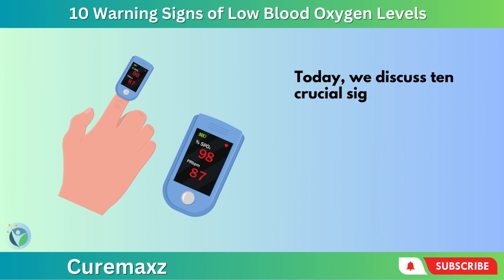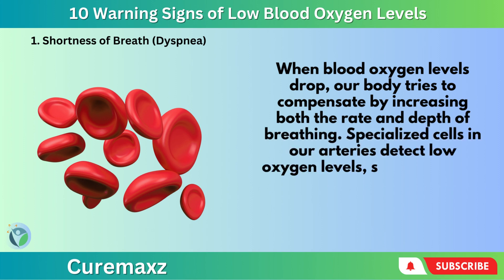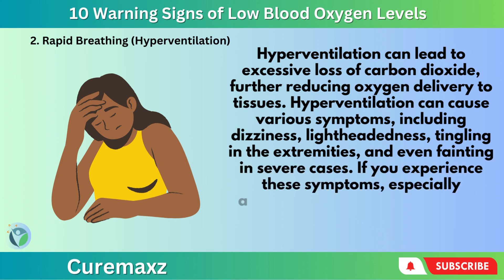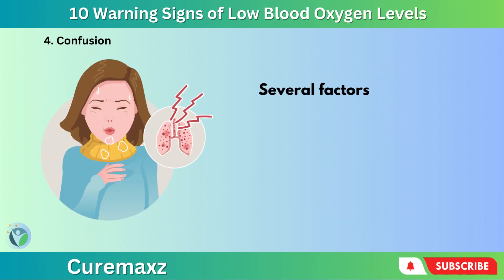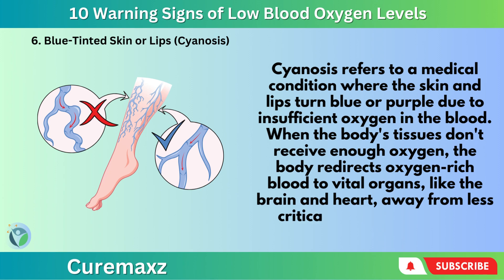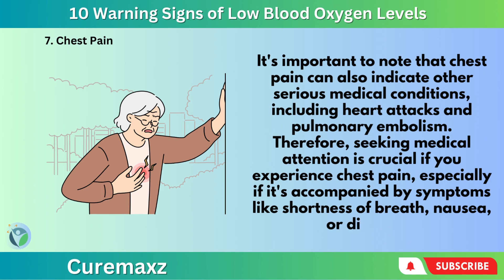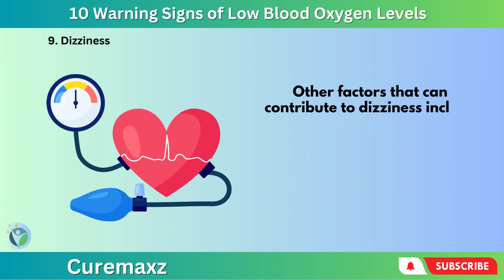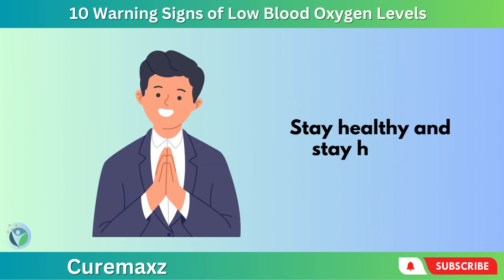10 Signs of Low Oxygen in Blood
In this video, we will discuss the top 10 signs that indicate you may have a low level of oxygen in your blood. Low oxygen levels in the blood, also known as hypoxemia, can cause a variety of symptoms that may indicate a serious underlying condition. By watching this video, you will learn about the common signs and symptoms of low oxygen levels in the blood, such as shortness of breath, confusion, and chest pain. We will also explain the causes of hypoxemia and what you should do if you experience any of these symptoms. If you're concerned about your health, watch this video to learn more about the signs of low oxygen levels in your blood.

Time Code
0:00 - Intro
0:32 - About Shortness of Breath (Dyspnea)
1:58 - About Rapid Breathing (Hyperventilation)
2:49 - About Wheezing
3:48 - About Confusion
4:41 - About Headache
5:11 - About Blue - Tinted Skin or Lips (Cyanosis)
5:51 - About Chest Pain
6:52 - About Fatigue
7:49 - About Dizziness
8:27 - About Sweating